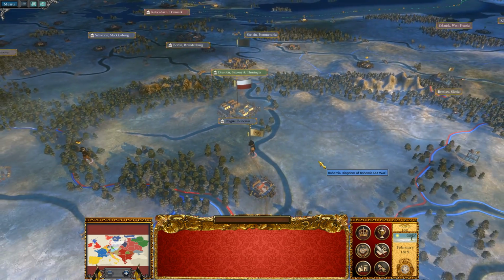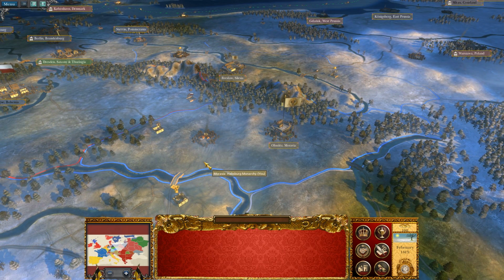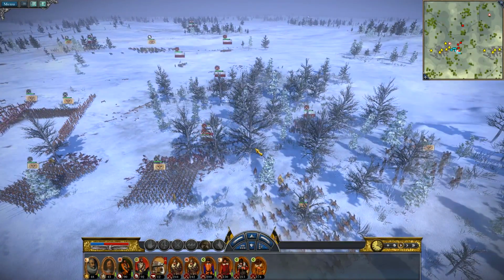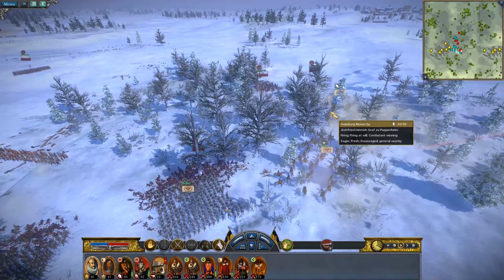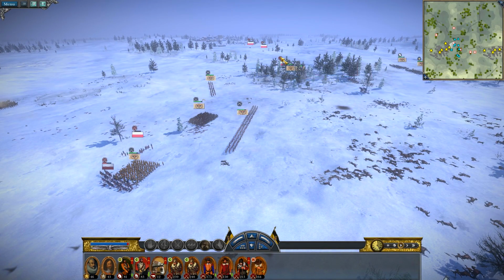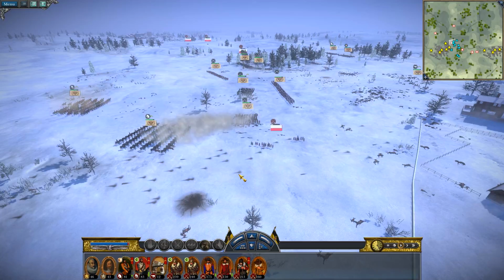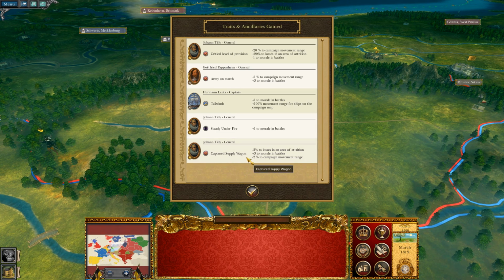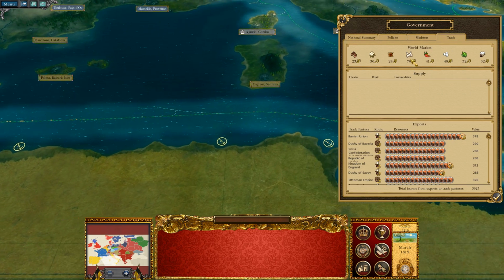Total War - 30 years War - Habsburg - Part 2